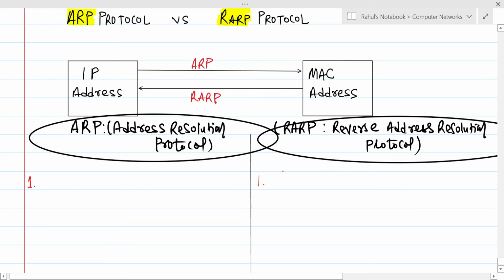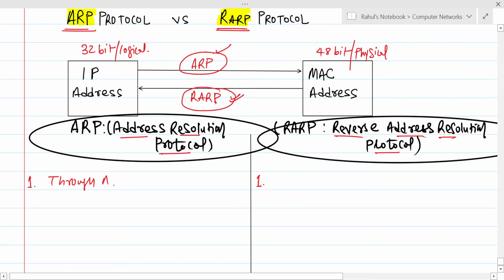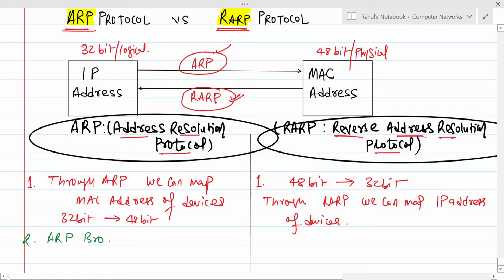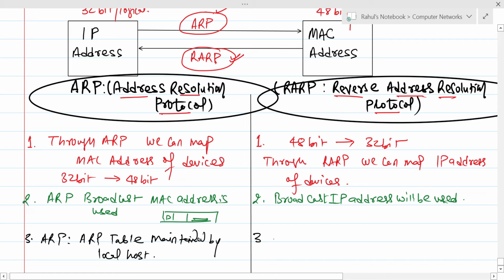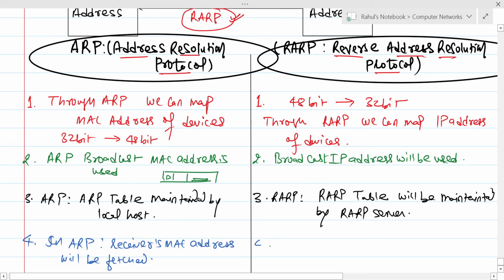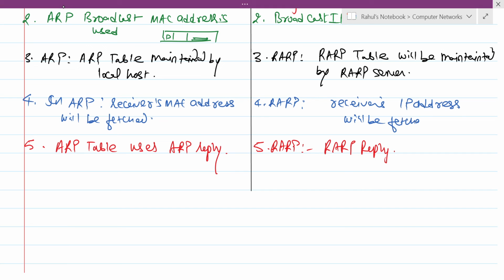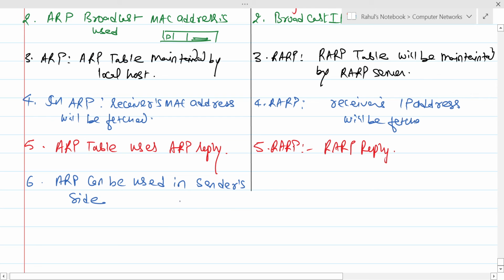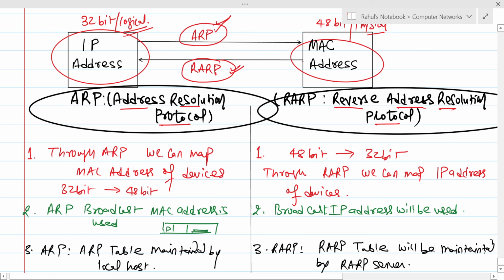L- 07 | ARP vs RARP | Application Layer Protocols & Functions | Computer Networks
In lecture 07 of application layer protocols we have discussed about difference between ARP and RARP.